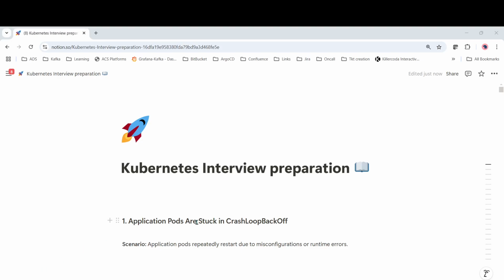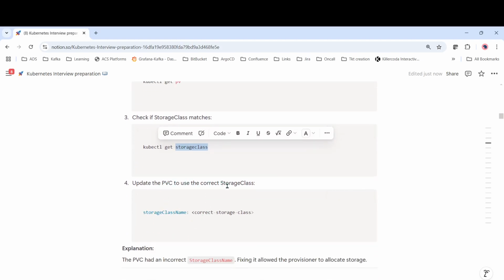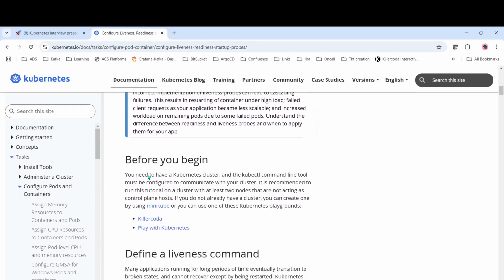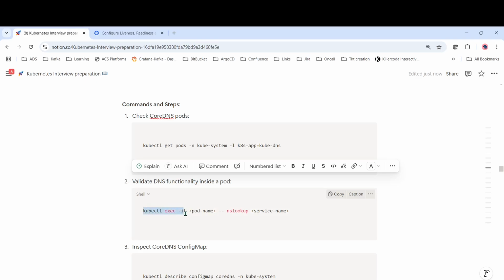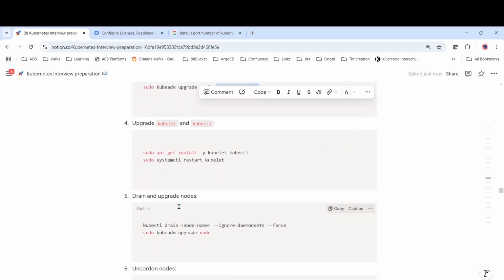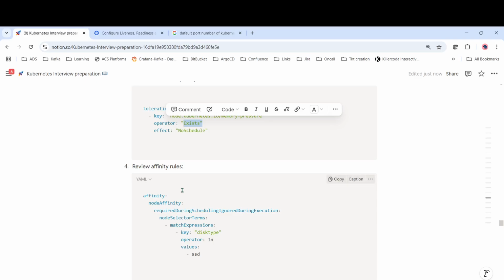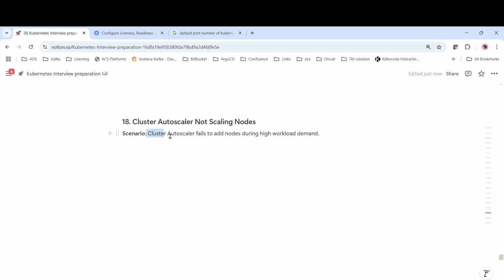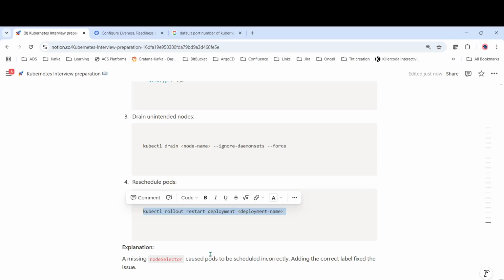🚀 Top 20 Kubernetes Interview Questions & Answers (2025) | Ace Your DevOps Interview! 🛠️